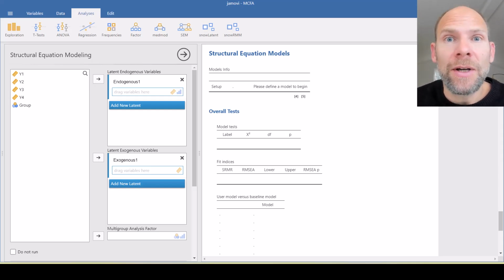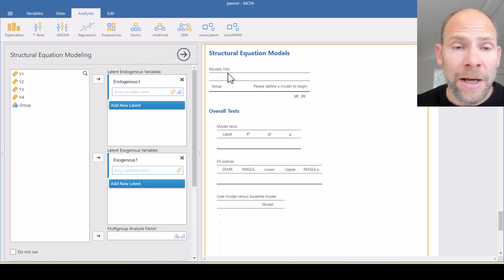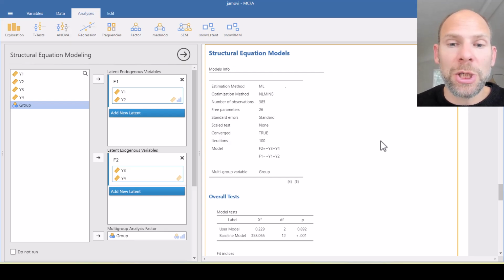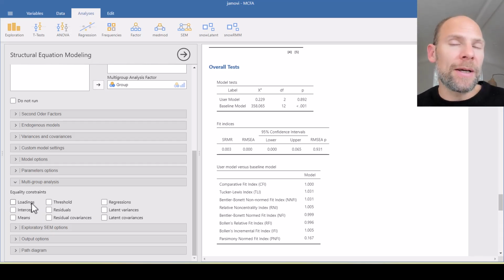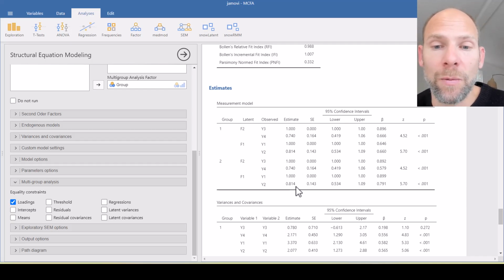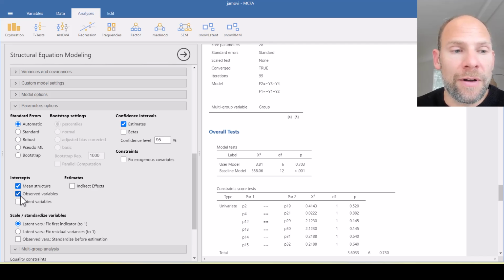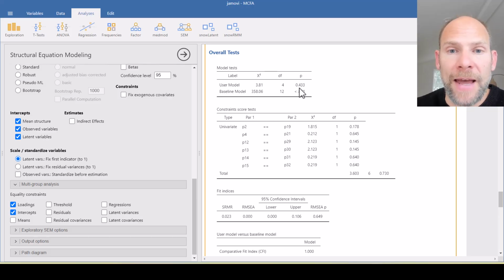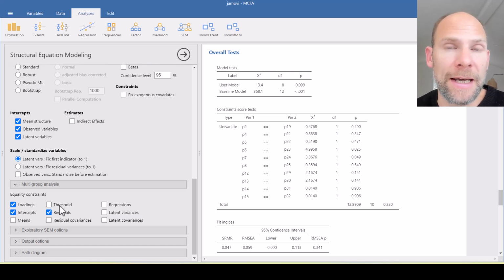Free, No-Code Measurement Invariance Testing in jamovi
QuantFish instructor and statistical consultant Dr. Christian Geiser shows how to run measurement invariance tests without code in the free point-and-click software jamovi